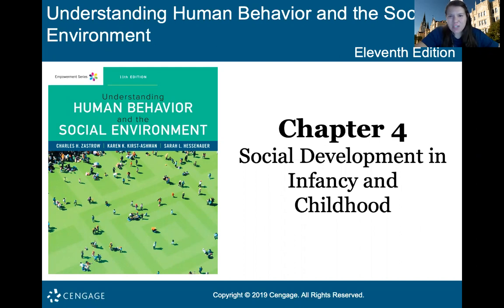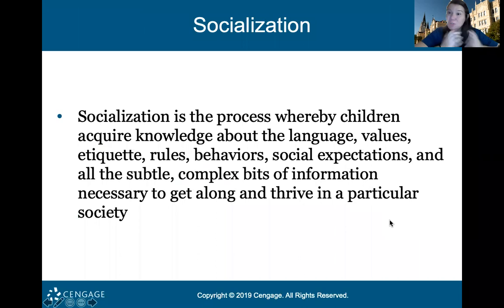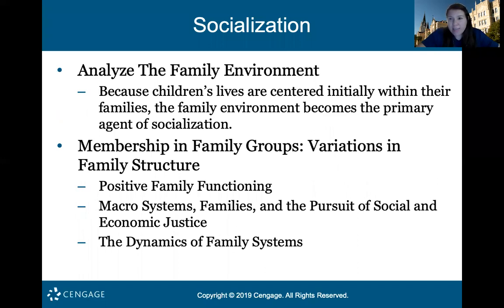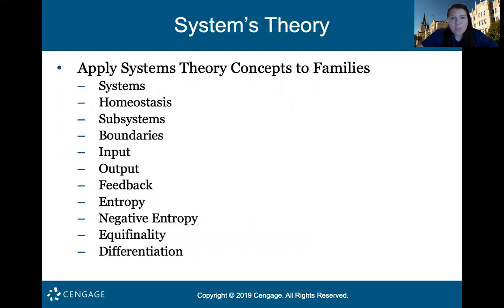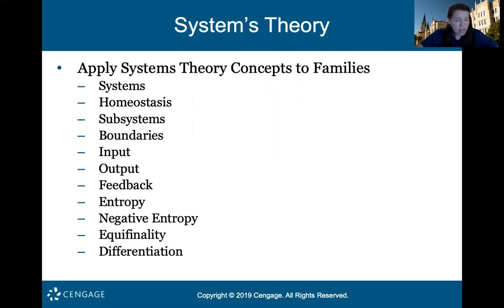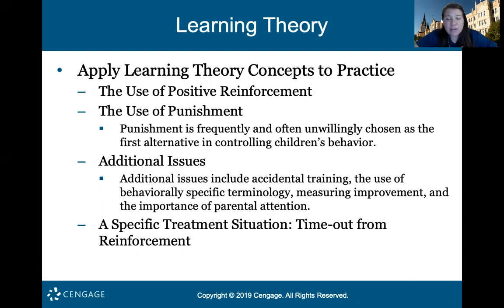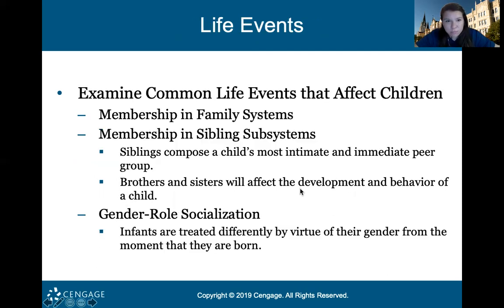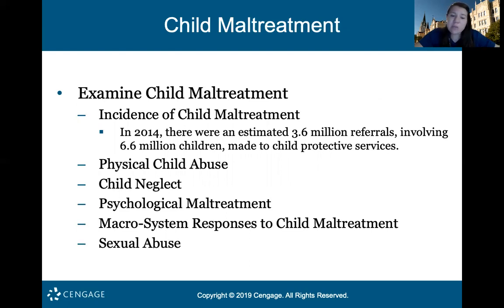SOWK 3331 - Chapter 4 Overview